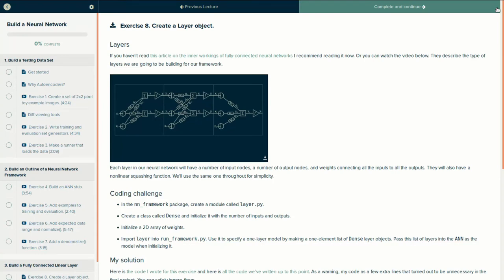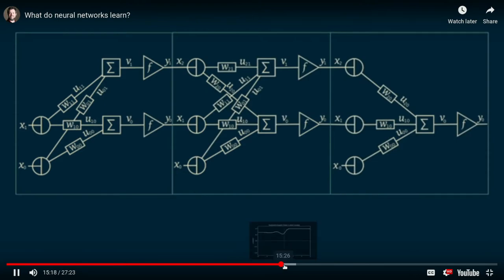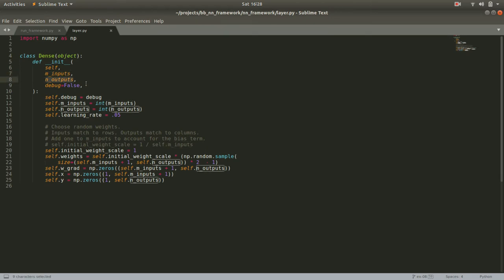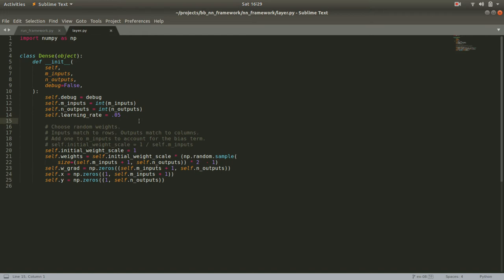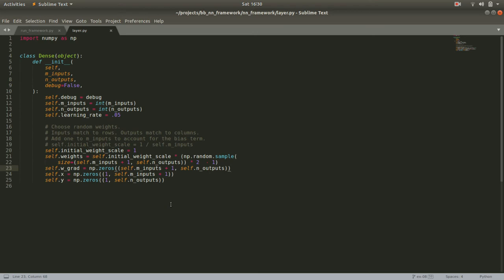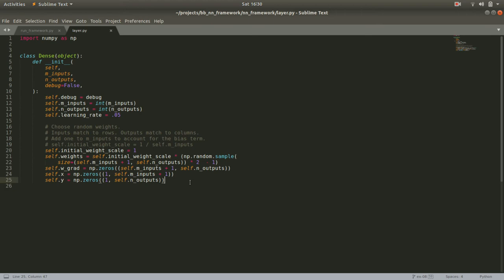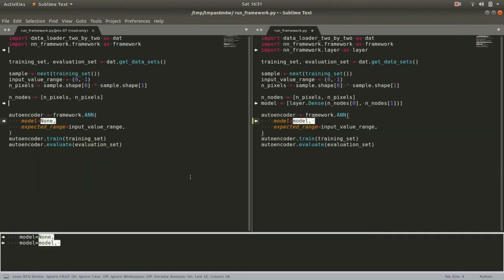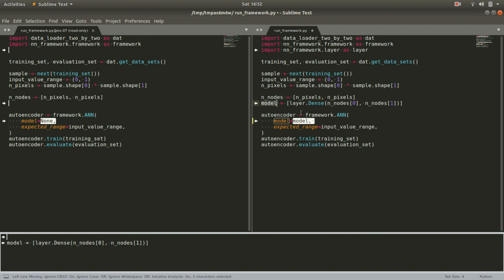Build your own neural network, Exercise 8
In this course we build a neural network framework from scratch. By the time you are done, you will have a simple but fully functional neural network framework. You will understand every important concept, including optimization, normalization, backpropagation, and gradient descent.

Writing the code has been broken out into 28 separate coding exercises. In each one, we discuss the principles involved, list the goals, and then you get turned loose to write the code. You get to work at your own pace and on your own timeline. If you get stuck, there are discussion threads within each lesson so that I can help you get pointed in the right direction. After you’re done, I walk through my solution line by line, describing exactly what I did and why.

This sets you up to experiment on your own, to try more exotic architectures, and to better understand what frameworks like PyTorch and TensorFlow are doing behind the scenes.